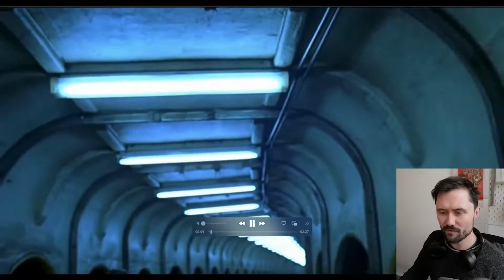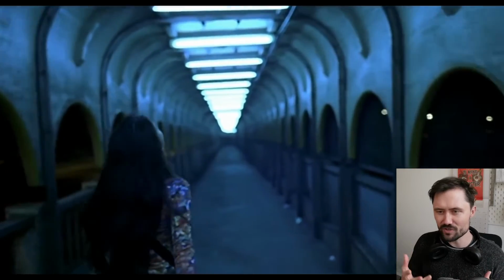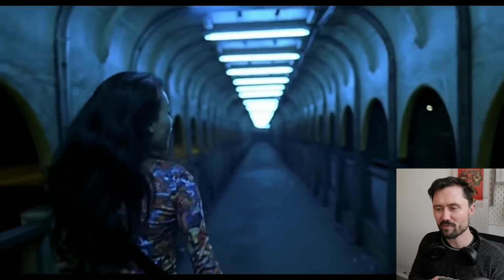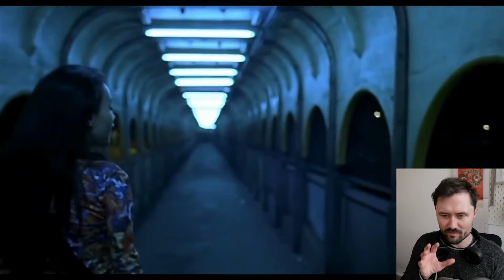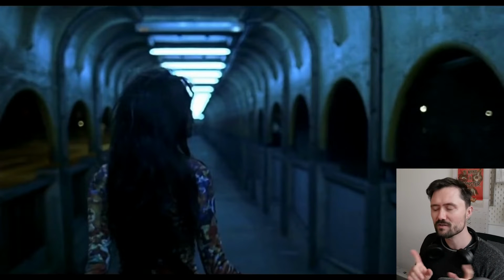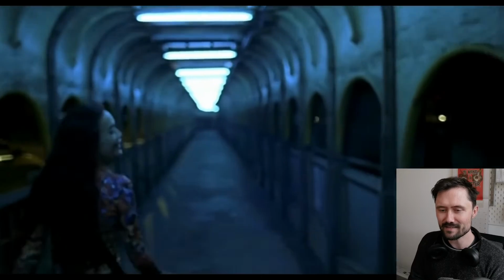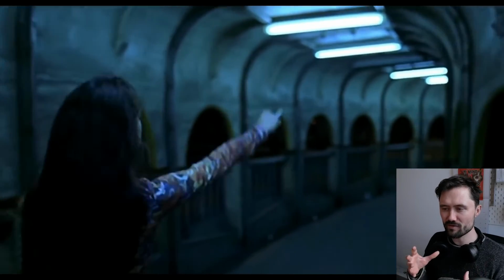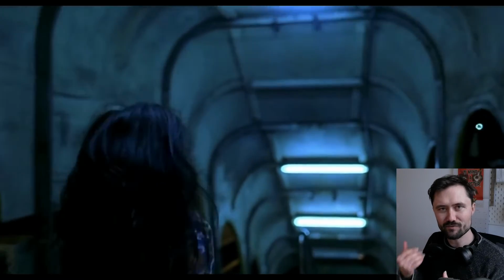Close Reading: the secret to understanding movies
Close reading is one of the best tools to analyze movies, TV shows and more. In this tutorial I walk through an analysis of the opening of Millennium Mambo to show you the secret way to learn how to analyse films for reviews, essays and more.

indietrix film reviews is a movie review channel hosted by Will Webb with a wide view of cinema, taking in arthouse, indie and blockbuster movies with lots of analysis and discussion.